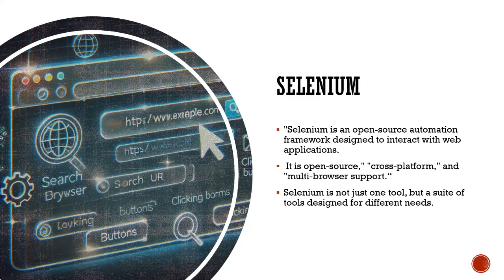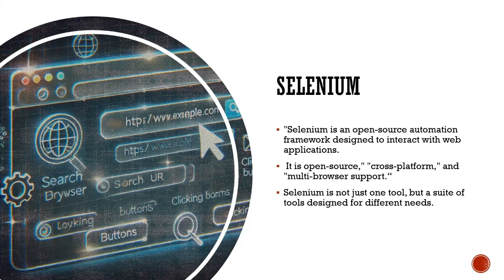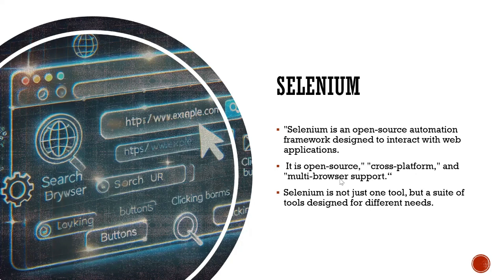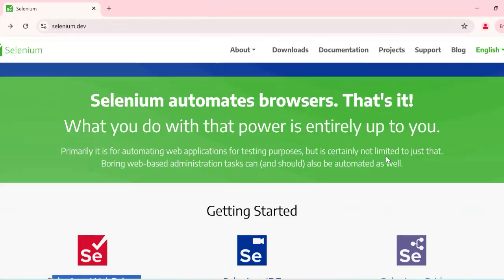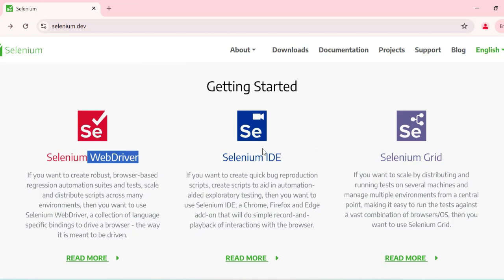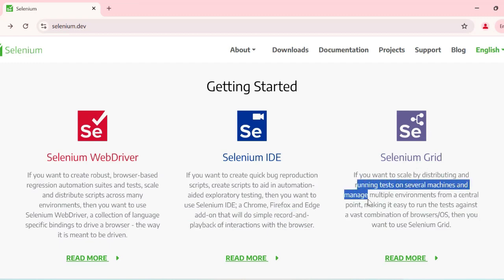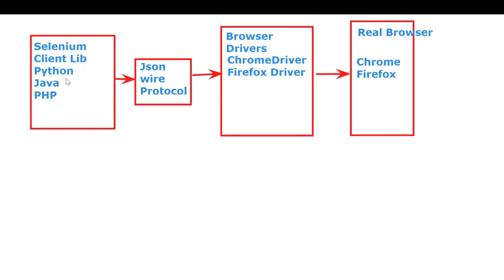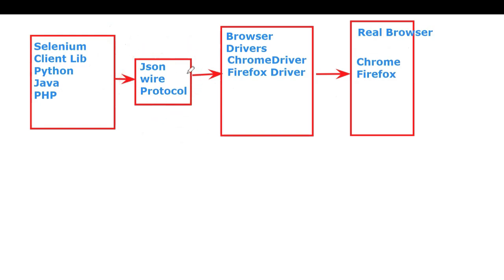Selenium with Python Tutorial : Part 1: Introduction to Selenium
Ready to start your automation testing journey? In this video, we introduce you to Selenium with Python, the most powerful combination for web automation and testing. Learn why Selenium is a go-to tool for testers and how Python makes it easier than ever to write and execute test scripts.

💡 What You’ll Learn:
What is Selenium? Overview and Features.
Architecture of Selenium web driver
What is Selenium IDE and Selenium Grid